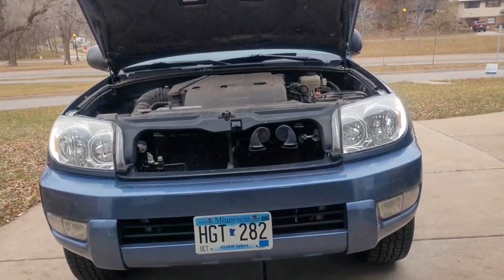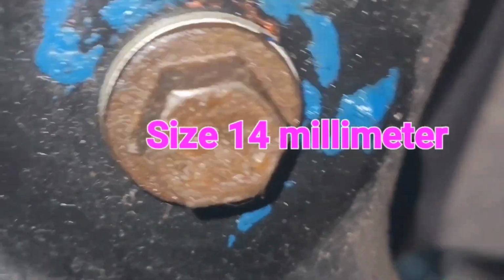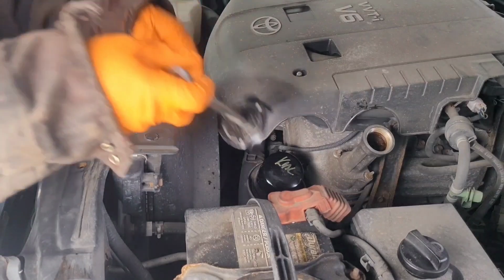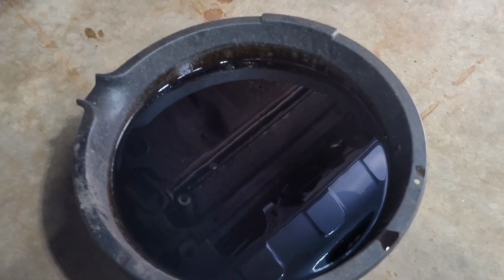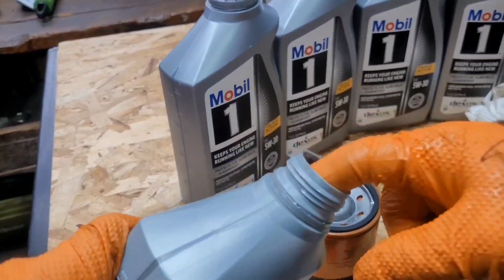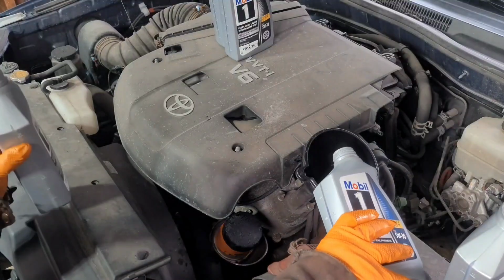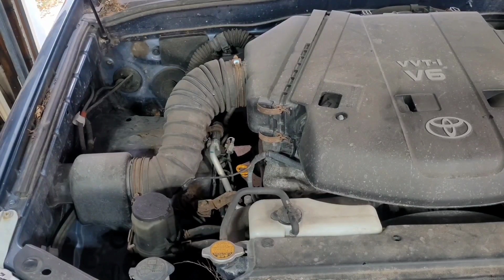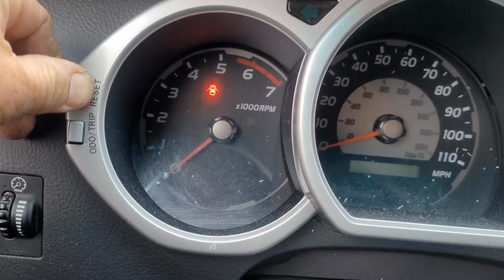Best Oil Change (IF YOU WANT GOOD SERVICE, DO IT YOURSELF)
The vehicle I am changing oil is a 2004 Toyota 4Runner  SR5 4WD with a 4.0 liter engine V6.   The model year is 2005.

This video is a step by step procedures with safety in mind,  for those who would like to learn.  Please use jack stands and wheel chocks, before you crawl under your vehicle.  Your life is more important than a fast oil change.

You will only get the best service,  when you do it yourself.   Most auto repair shops out there will NOT care,  or wait until the oil of your vehicle is completely drained out, because TIME IS MONEY.  They just want to get your vehicle in, and out as fast as possible.  To you, you may think that they are professional mechanics,  because the services was completed so quickly, and you were able to go on your daily schedule.

Remember,  a vehicle is like a family member.   If you don't maintenance it properly,  it will break down.

Most auto manufacturers recommendation for an oil change at 7,000 miles,  and, or even more depending on the make,  and model of your vehicle.

On my personal vehicle,  I change my engine oil at every 3,000 miles with only full synthetic oil.  I usually used Mobil 1, or Valolin.  There are other good brands out there,  but these two are the ones that I choose and trust.   What you give to your engine, and how soon you maintenance it, will depend on how long your engine will last.

Note:
MOST AUTO SHOPS AND THE DEALERSHIPS ARE IN THE BUISNESS  OF MAKING MONEY.   DON'T ALWAYS BELIEVE THAT THEY WILL GIVE YOU GOOD QUALITY ENGINE OIL FOR YOUR OIL CHANGE.  EVEN IF YOU PAID FOR THE FULL SYNTHETIC ENGINE OIL CHANGE SERVICE,  YOU MAY NOT GET THAT FULL SYNTHETIC OIL, INSTEAD YOU ARE MORE LIKELY TO GET THE GENERIC OIL.